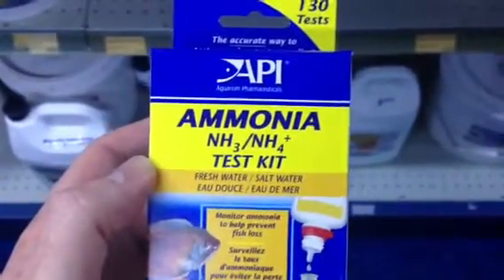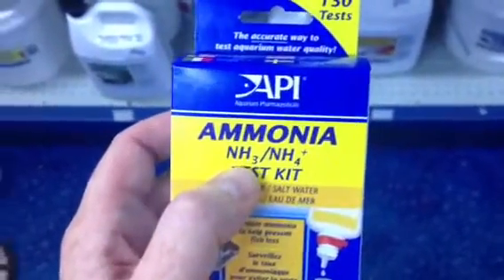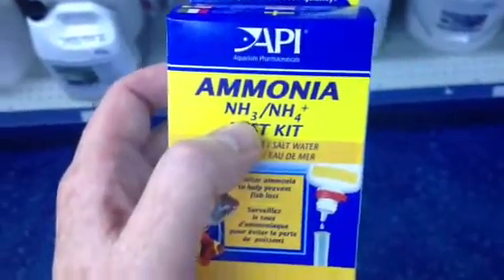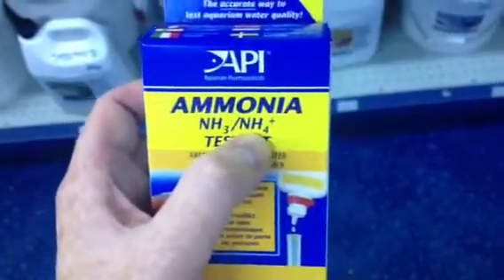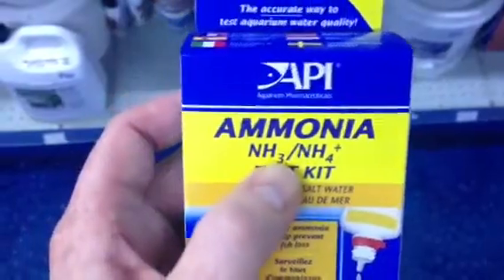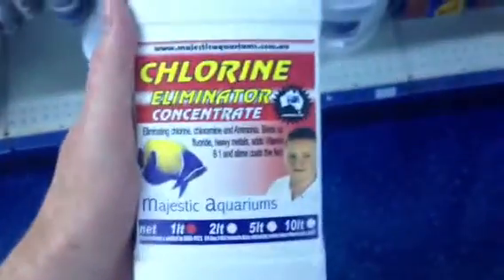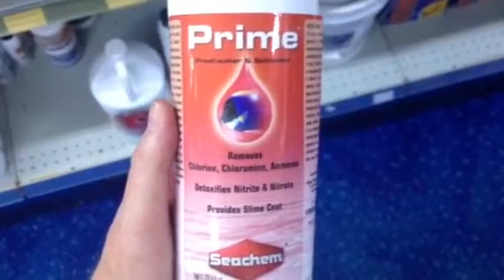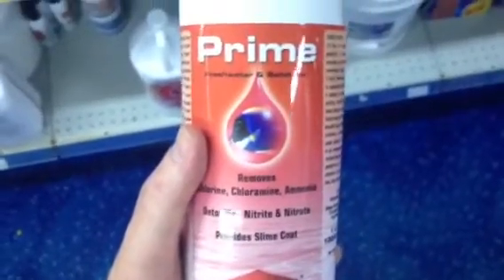Understanding ammonia toxicity in an aquarium